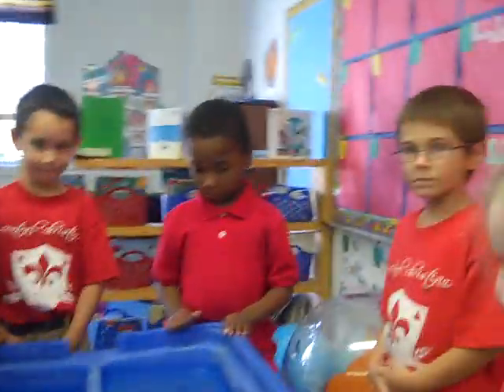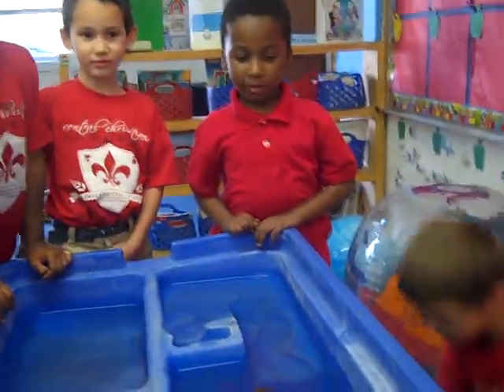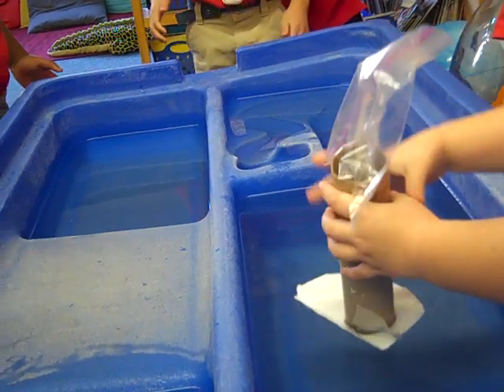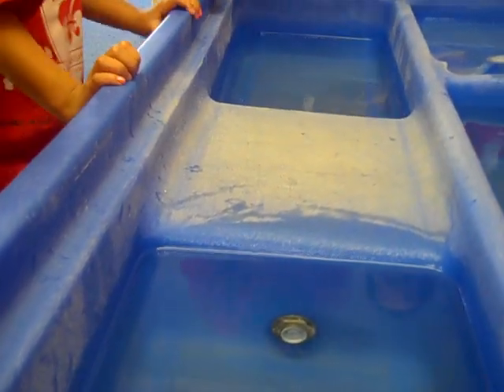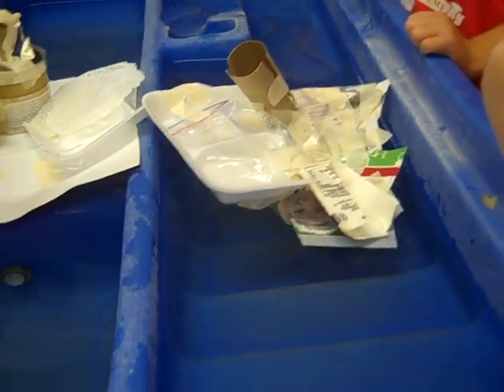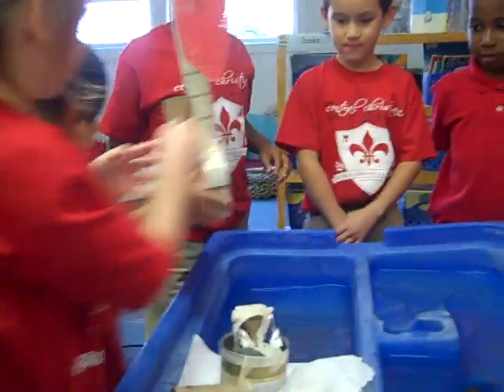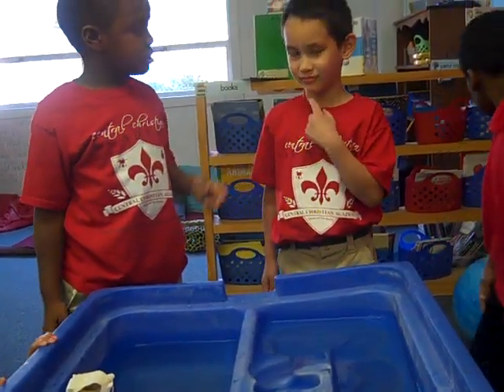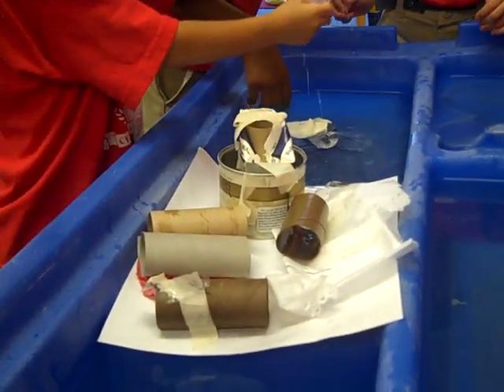Kindergarten STEM lesson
Our kindergarten class learns about sinking and floating. This is a STEM (Science, Technology, Engineering, and Math) lesson that is a part of the curriculum